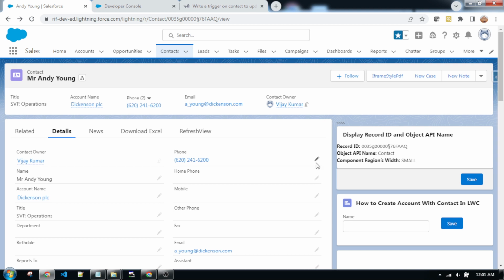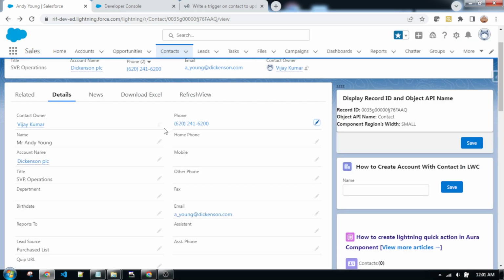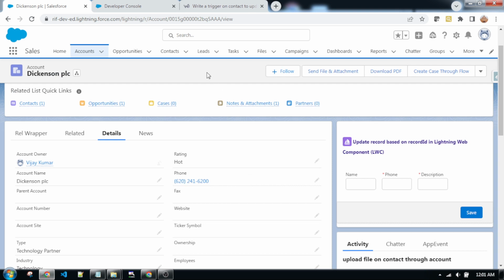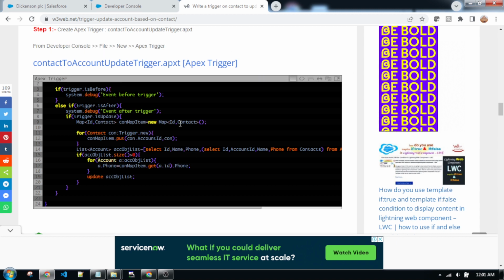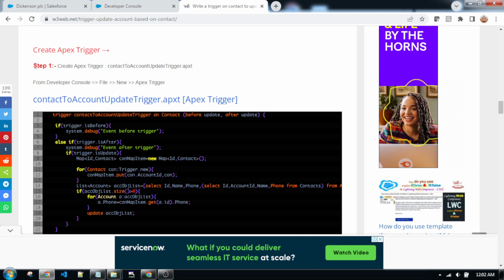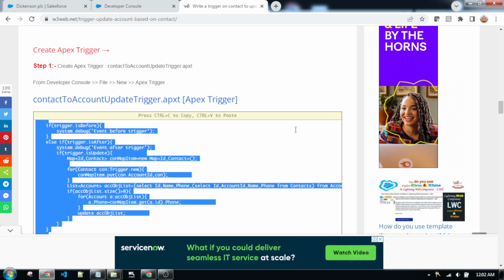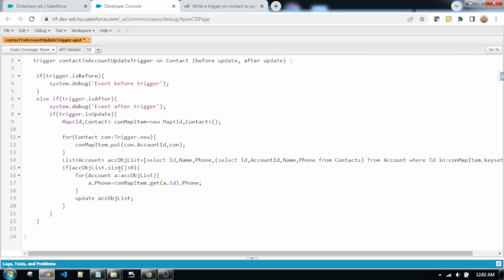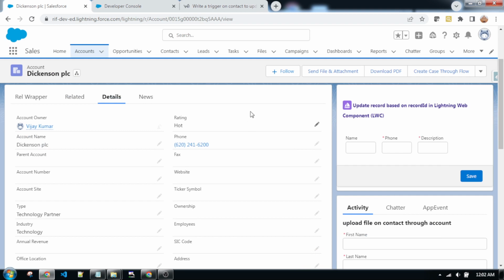Trigger on contact to update parent record when child is updated using apex trigger in Salesforce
More Information